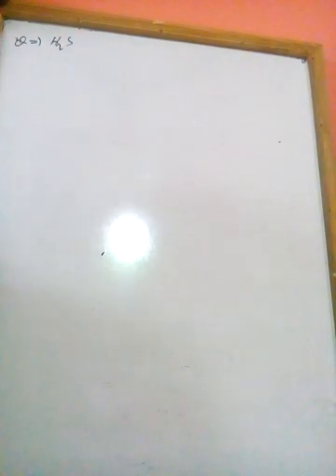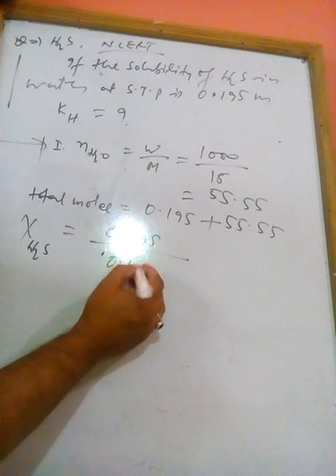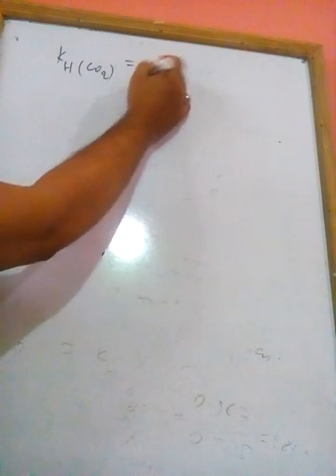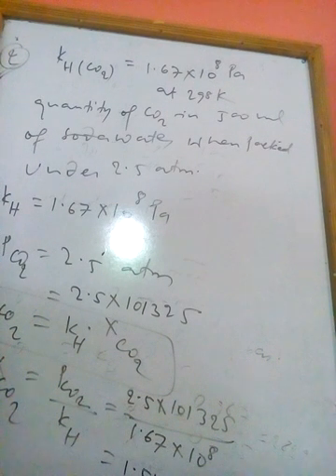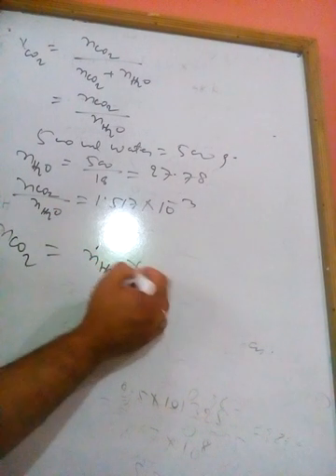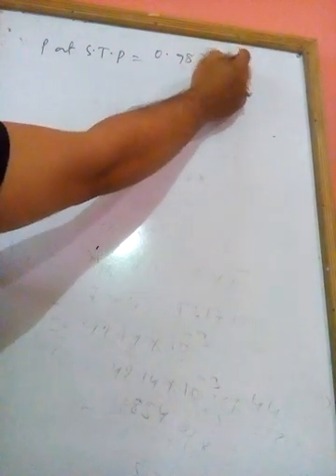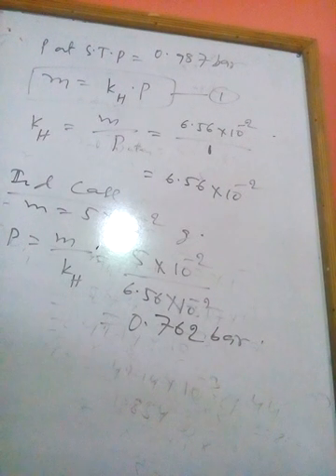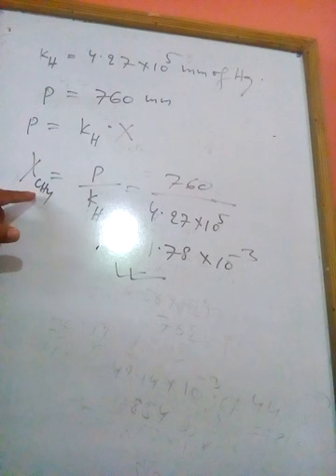Solution# Numercals explained by Dr G. P SIR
Name of YouTube channel :M.RAJ CHEMISTRY Here you can get videos of chemistry std 9 to std 12.